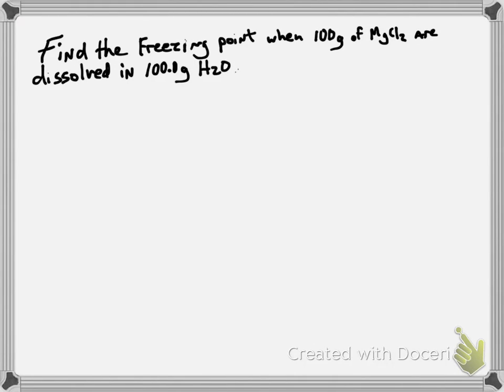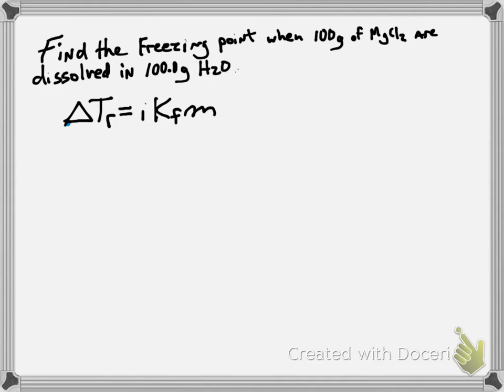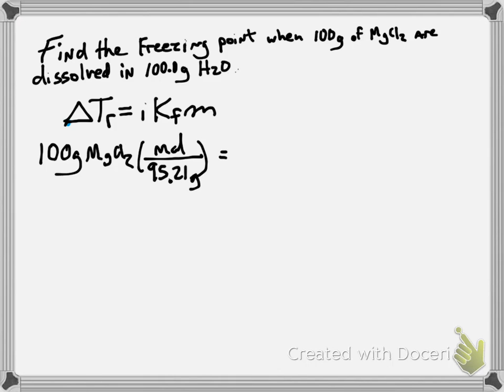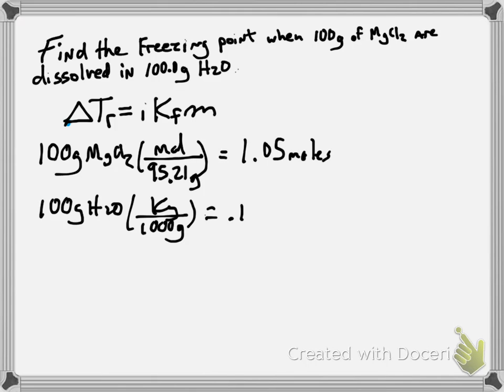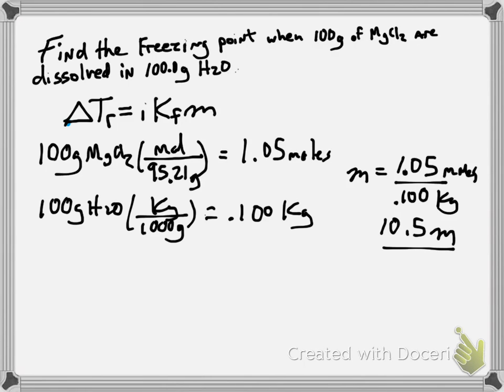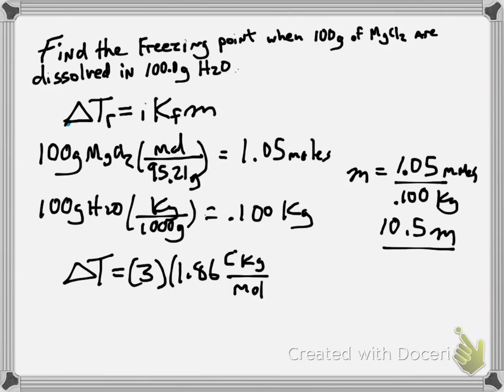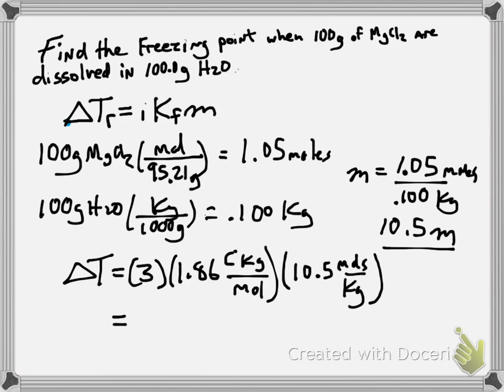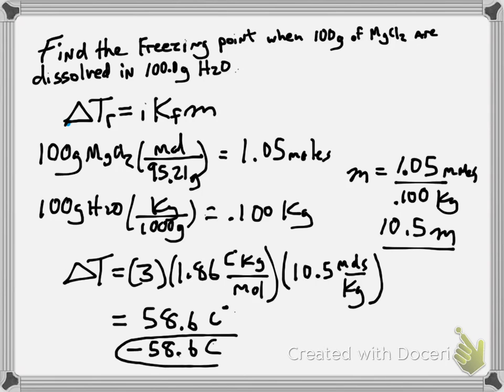calculating freezing point of a solution